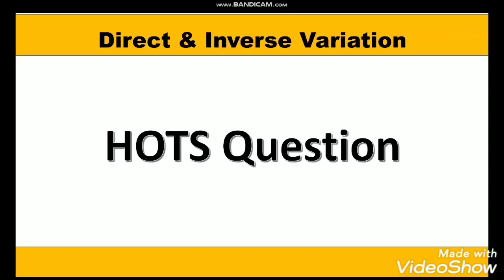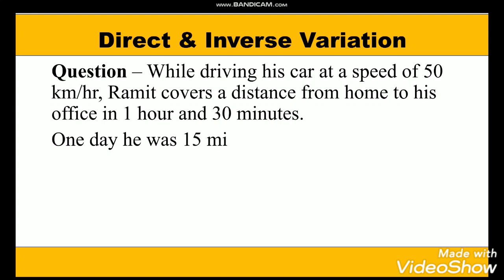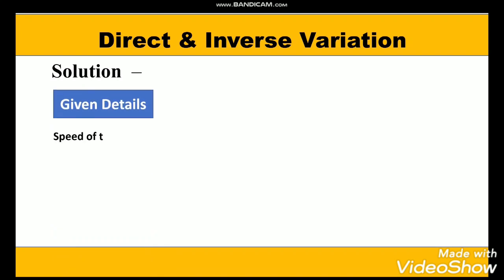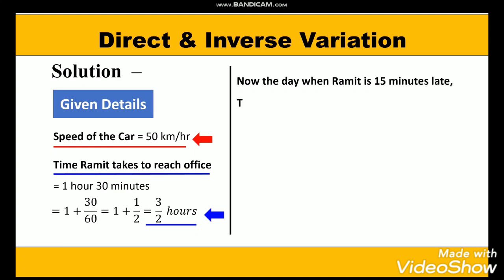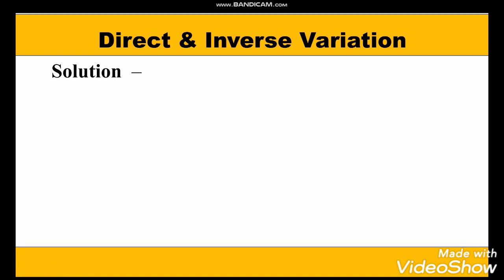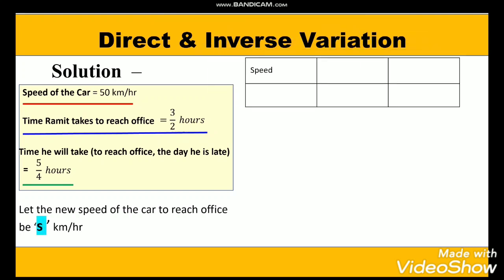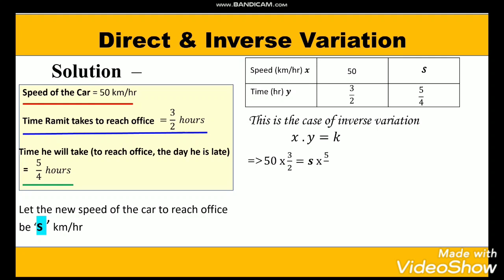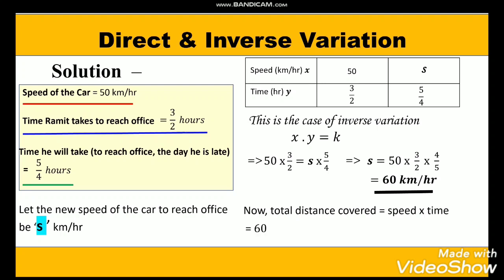DAV Math - Class 8 - Direct & Inverse Variation - Hots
CBSE Class 8 Math - Direct & Inverse Variation - HOTS Example
DAV